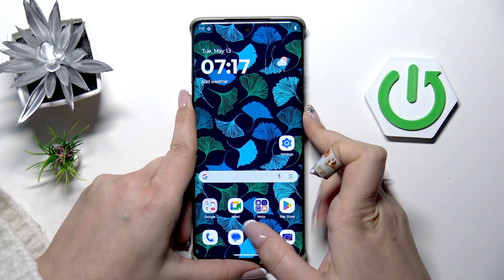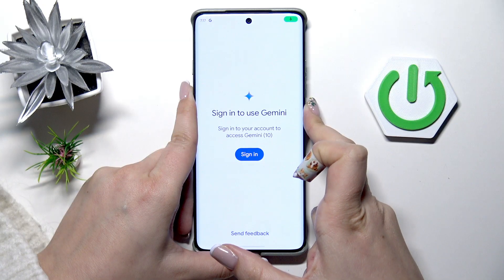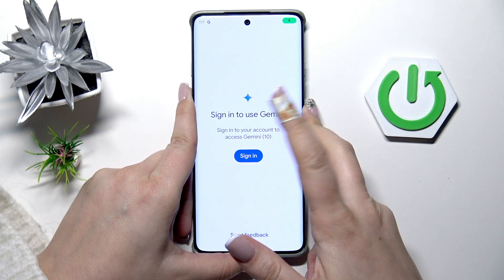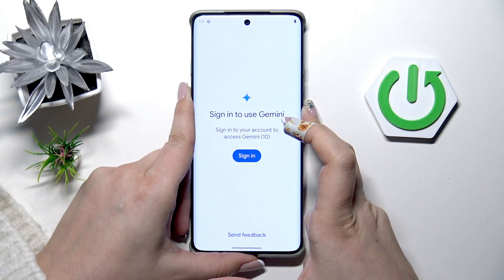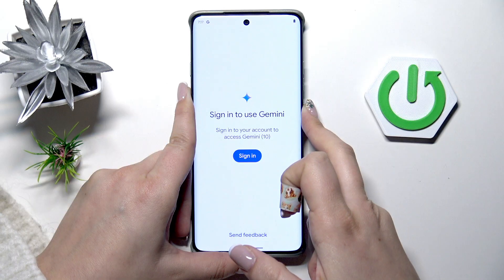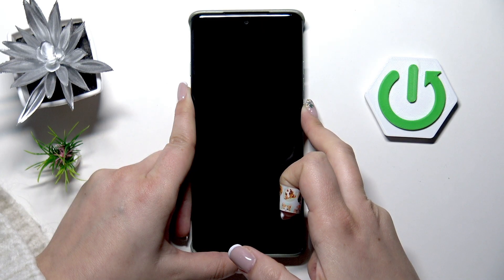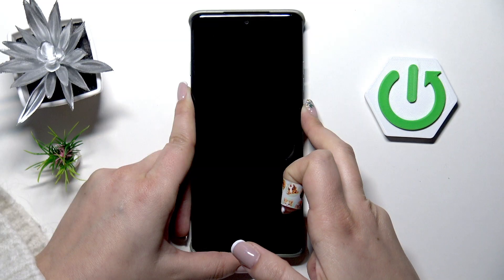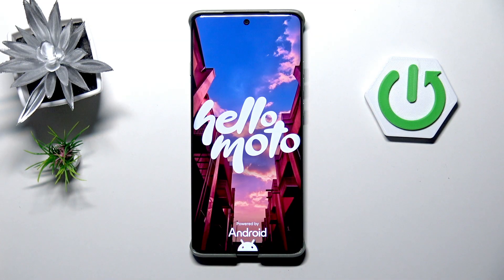MOTOROLA Edge 60 Pro – How to Force Restart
If your MOTOROLA Edge 60 Pro is frozen, unresponsive, or not working properly, a force restart can help get your device back to normal. In this video, you’ll learn how to force restart the MOTOROLA Edge 60 Pro using the physical power button. This method is especially useful if your phone is stuck, not reacting to touches, or has crashed. We’ll show you the exact steps to perform a soft reset or force restart, so you can quickly recover your device without losing your data. Follow along to see how to press and hold the power button, what to expect on the screen, and how to know when the restart is successful.

How to force restart MOTOROLA Edge 60 Pro if it’s frozen?
How to soft reset MOTOROLA Edge 60 Pro using the power button?
What to do if MOTOROLA Edge 60 Pro is not responding to touch?

0:00 Introduction
0:10 When to use force restart on MOTOROLA Edge 60 Pro
0:22 Locating the power button
0:30 How to press and hold for force restart
0:45 What happens during the restart (black screen and logo)
1:00 Device restarts and troubleshooting complete